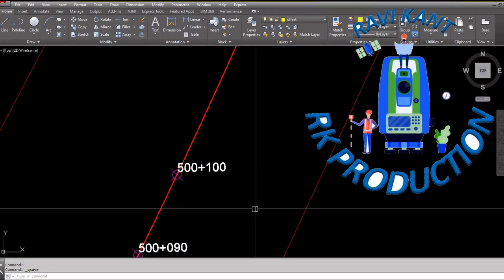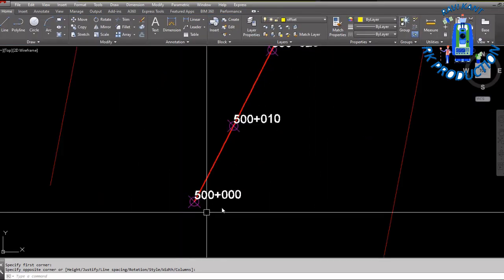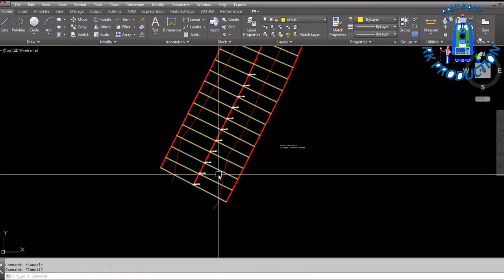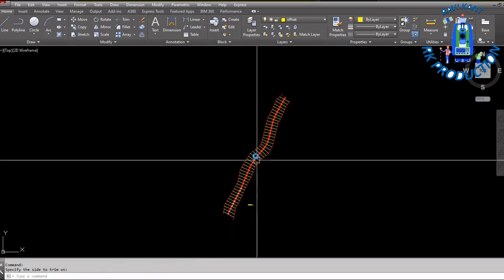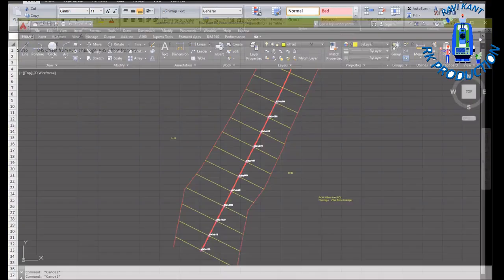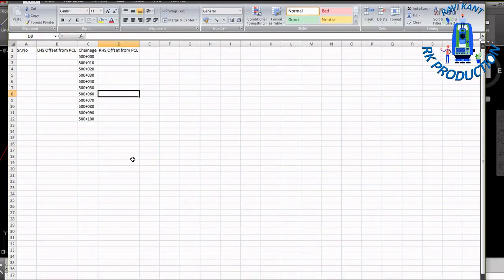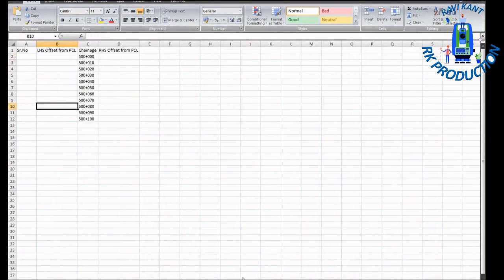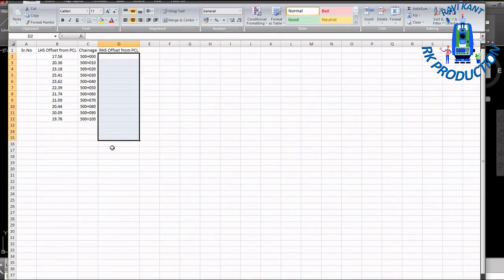LISPapplicationForAutocad How to Export Dimensions Text from AutoCAD to Excel Sheet by RKProduction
This is "DIMEXP" Lisp file for Autocad to export all the dimensions text from Autocad to Excel sheet and create the table in excel with Dimensions text.

It's very useful LISP file for Highway Surveyors when they create ROW offsets from PCL and make a excel sheet for the list.

Click the link below for more videos about LISP file and Autocad Learning and Travel Vlogs

Thanks & Regards,
Ravi_Kant_RK_Production Team